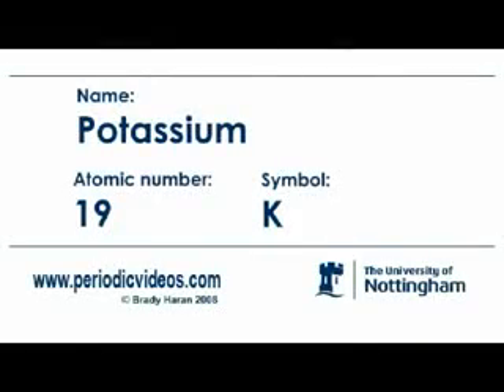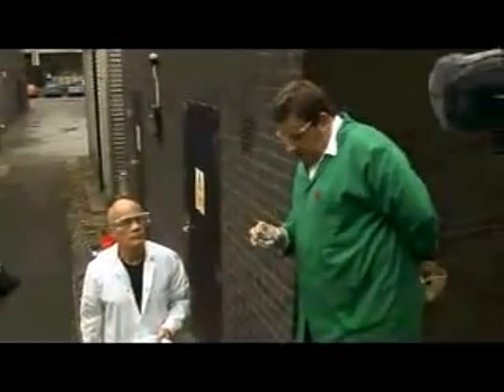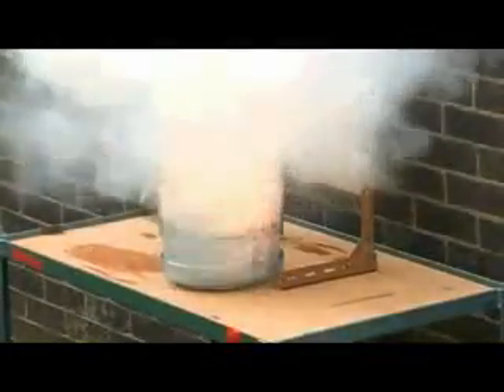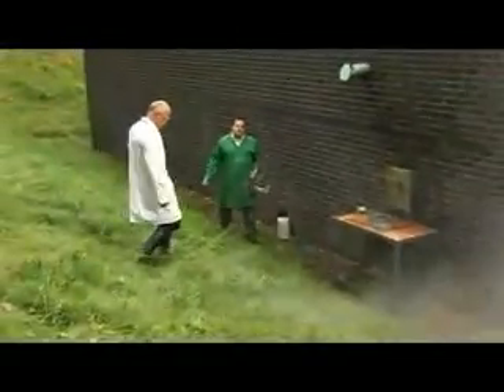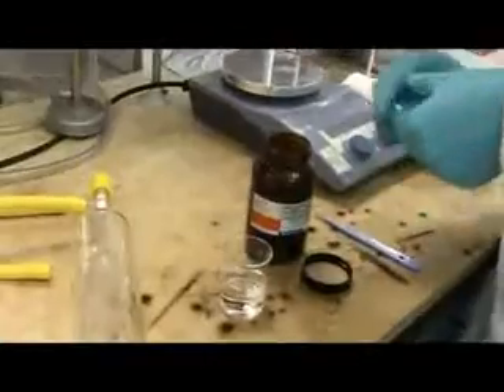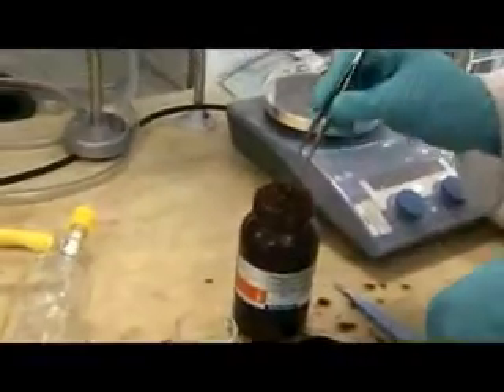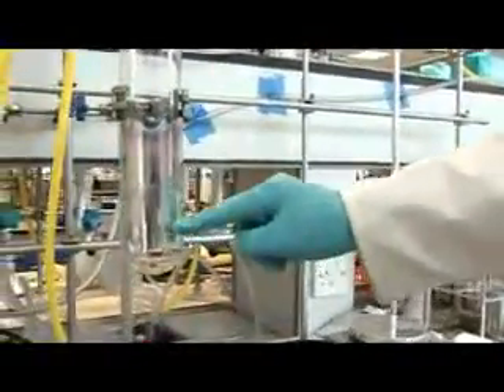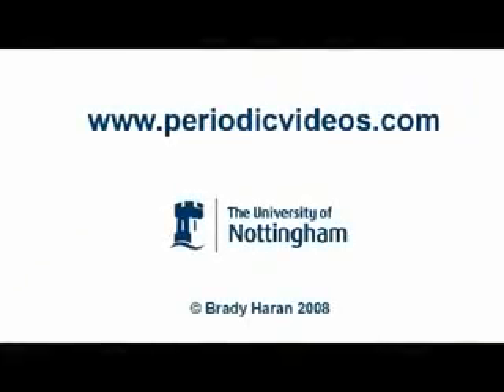Potassium new version - Periodic Table of Videos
Potassium is an "evil" element, but it's crucial to life. In this video see some violent explosions and the gentle creation of a potassium mirror.

was updated on October 13, 2008 new potassium video and professor presents